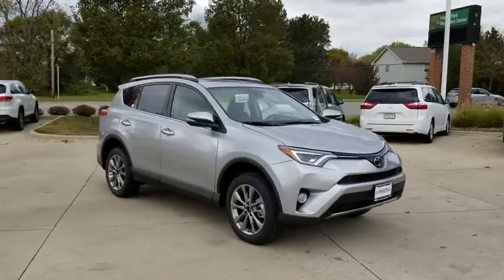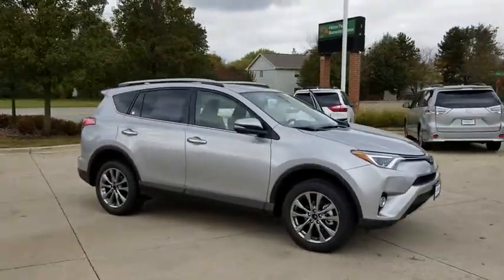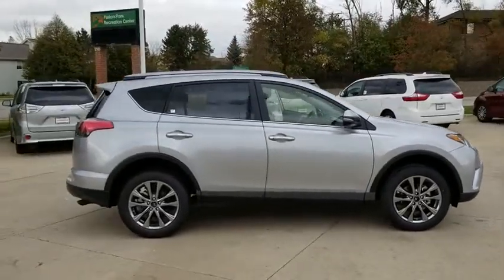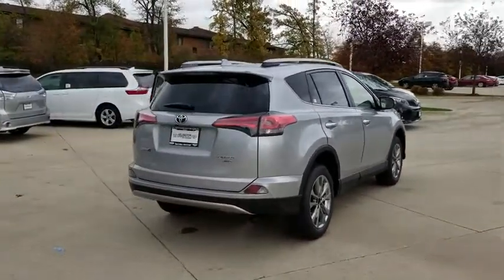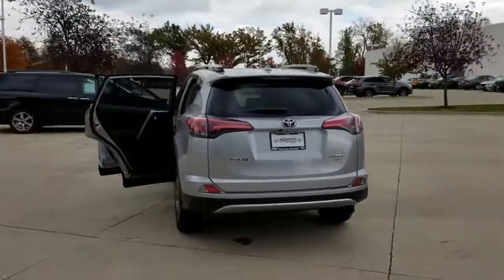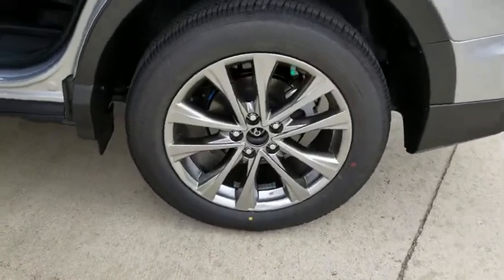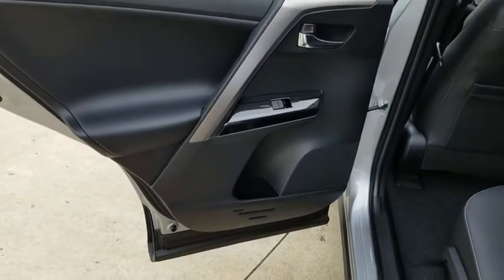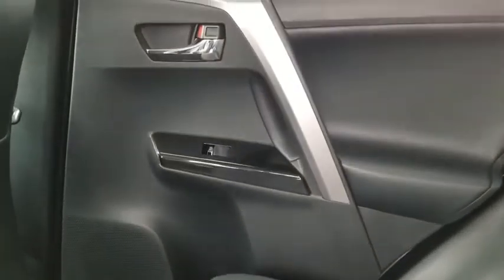2018 Toyota RAV4 Schaumburg, Arlington Heights, Buffalo Grove, Elgin, Northbrook, IL 52832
Silver Sky Metallic New 2018 Toyota RAV4 available in Arlington Heights, Illinois at Arlington Toyota. Servicing the Schaumburg, Buffalo Grove, Elgin, Northbrook, IL area.

Arlington Toyota
2095 N Rand Rd

$3,000 CUSTOMER CASH OR 0.9% Annual Percentage Rates (APR) for 36 months, 0.9% APR for 48 months, 1.9% APR for 60, 5.5% APR for 72 months available to eligible customers who finance a new, unused, or unlicensed 2018 RAV4 from Toyota Motor Sales, USA, Inc. (TMS) and Toyota Financial Services (TFS). Offer valid 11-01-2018 through 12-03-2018. Specific vehicles are subject to availability. You must take retail delivery from dealer stock. Special APR may not be combined with any other Customer Cash Rebates, Bonus Cash Rebates, or Lease Offers. Finance programs available on credit approval. Not all buyers will qualify for financing from Toyota Financial Services through participating dealers. Monthly payment for every $1,000 financed is 0.9% - 36 months = $28.16; 0.9% - 48 months = $21.22; 1.9% - 60 months = $17.48; 5.5% - 72 months = $16.34. Bonus cash from Toyota Financial Services on TFS lease contracts only. Must be applied to the transaction. No cash payment will be made to consumer. Offer valid in Illinois, Indiana, Minnesota, and Wisconsin. See your Toyota dealer for actual pricing, annual percentage rate (APR), monthly payment, and other terms and special offers. Pricing and terms of any finance or lease transaction will be agreed upon by you and your dealer. Special offers are subject to change or termination at any time. Offer ends 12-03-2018.